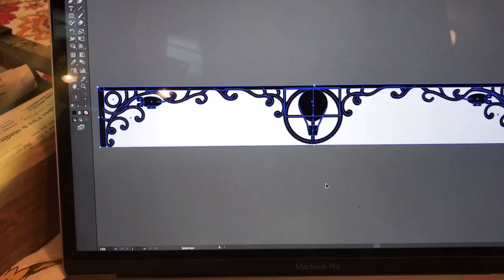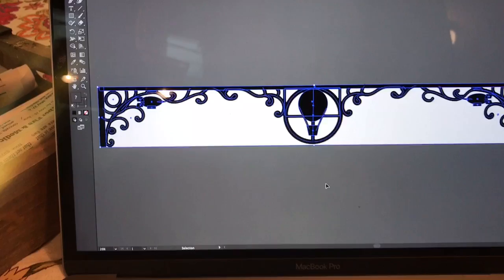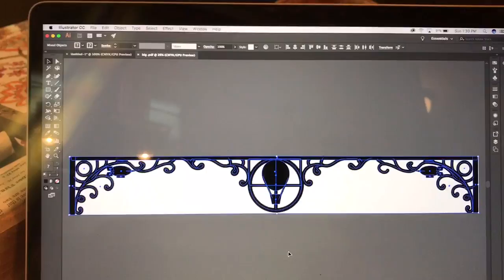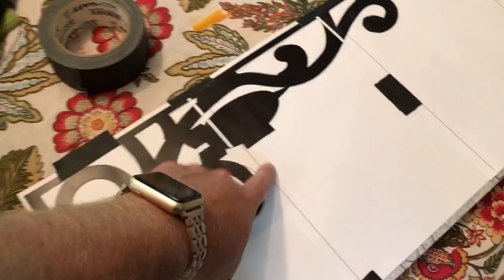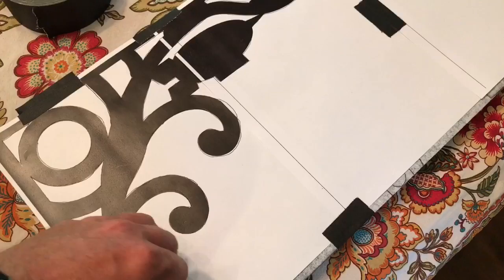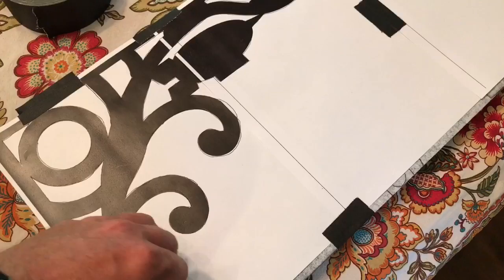DIY Steampunk Home Tutorial - Idea # 1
I spent the last three days doing this. It might go faster now that I've developed the system.

Thins you'll need:

Jig saw: $35 -$59 bucks
Wood: $10 - $50, depending on quality
Carbon paper
Printer / computer (or, if you can draw, just draw in the wood)